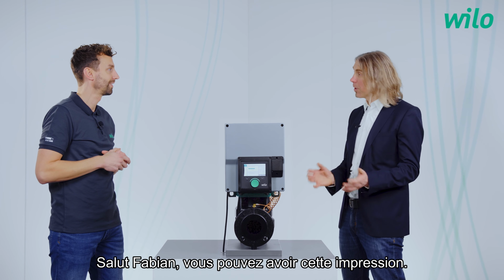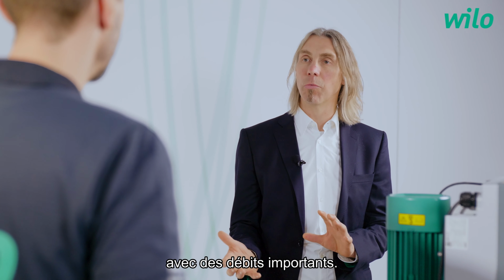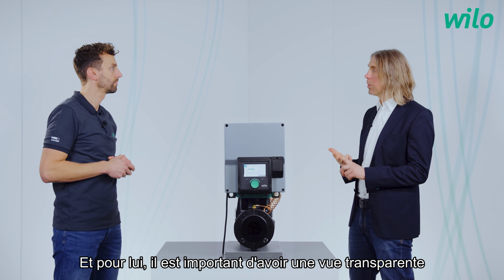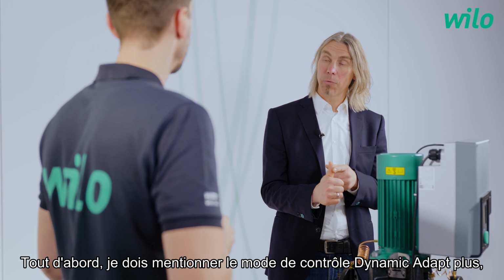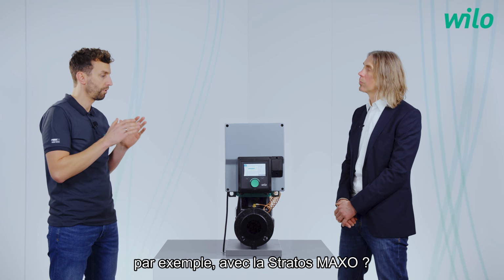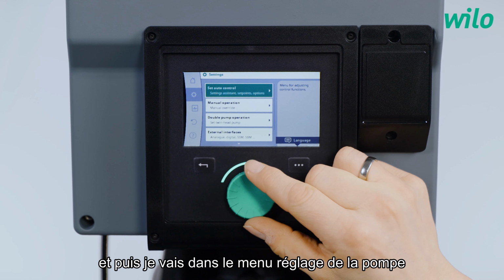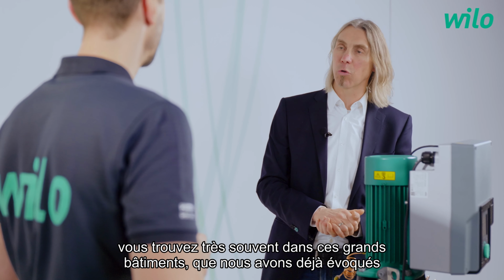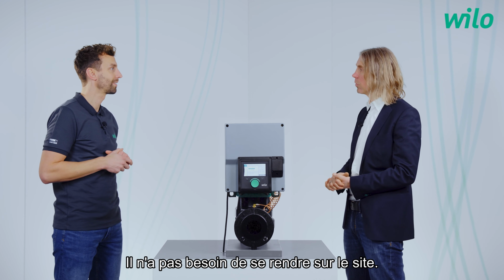[Produit] Wilo-Stratos GIGA 2.0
La Wilo-Stratos GIGA 2.0  est une pompe intelligente à moteur ventilé pour le génie climatique dans les grands bâtiments. L'utilisation de Wilo-Stratos GIGA 2.0 à haut rendement est recommandée chaque fois qu'il est nécessaire de déplacer de grands volumes d'eau sur de grandes hauteurs manométriques.